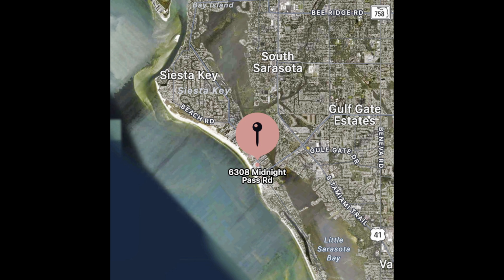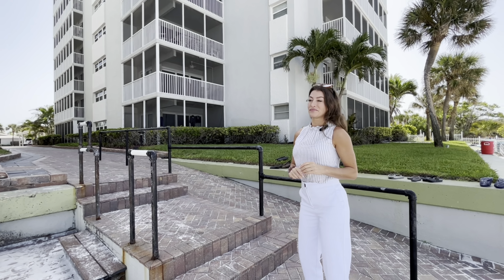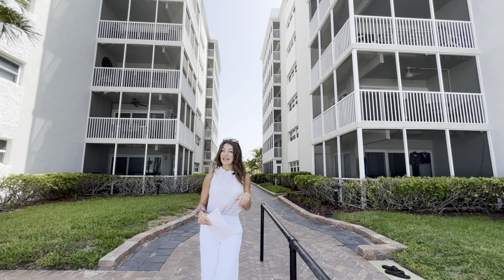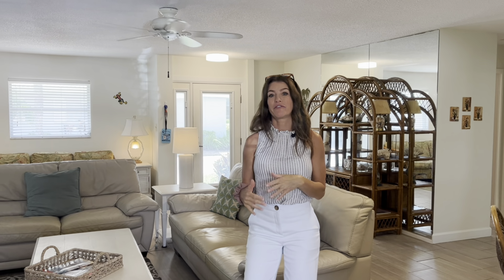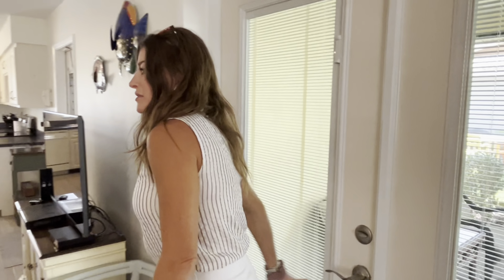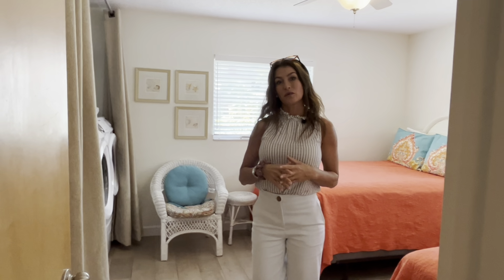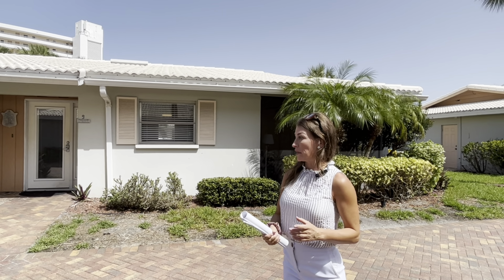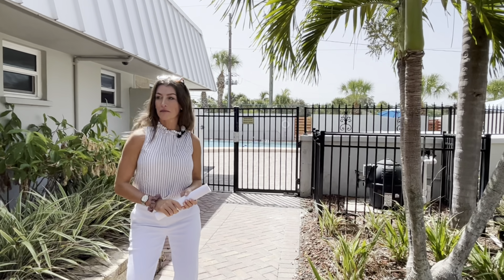SIESTA KEY MONEY MAKER | Rarely available Crescent Arms villa listed by Shayla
TAKE A PEEK INSIDE A RARELY AVAILABLE VILLA ON SIESTA KEY!

My newest listing in Crescent Arms on Siesta Key quickly went under contract in only 4 days!  Units in Crescent Arms RARELY come on the market; take a peak inside this great investment opportunity villa!

Are you considering a move and selling your Manatee or Sarasota County property?

Let Shayla Twit keep you informed about the Sarasota, FL area real estate market. She specializes in the local barrier islands and area mainland to include:  From North to South: Anna Maria Island, Longboat Key, Lido Key, Bird Key, Siesta Key, Casey Key and Manasota Keys, Bradenton and Lakewood Ranch, Florida!

I wanted to add that I've really been enjoying this video journey with neighborhood and home tours while mixing in information on the housing market, predictions, stats, coming soon listings, and how to navigate through a sale from contract to closing, pitfalls and challenges that arise throughout the process.  We also show you some of our favorite must do's and must sees like local restaurants, shops, spas, areas and so much more.  And every month on the last Wednesday we highlight one locally owned and operated business and business person, as we enjoy giving back to the community by shopping and dining locally.

Shayla Twit has been selling gorgeous Sarasota, FL and her surrounding areas since 2002. Check out her Instagram @realshaylatwit where she also posts her passions: doggies, all things animals really, fitness and fun things happening around Sarasota!

Florida is the nation's premier travel destination for vacation, relocation and retirement... and Sarasota tops the list of beaches as well as a hub for those with the affinity toward fine arts, culture and exceptional cuisine.  It's not just because of our sun, beaches and tax haven anymore!
Visit @TravelMaptv for some great travel advice!